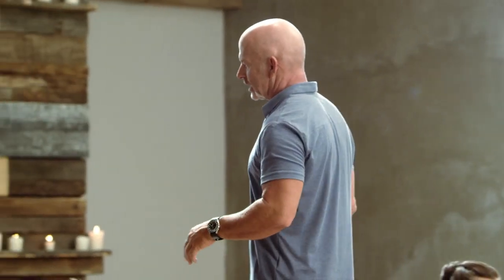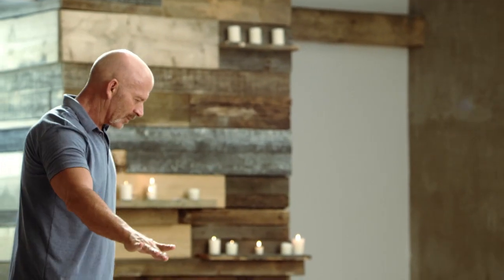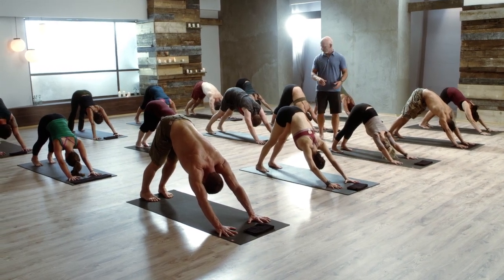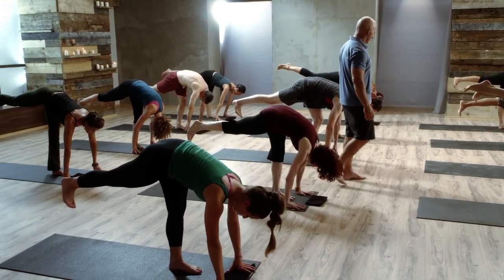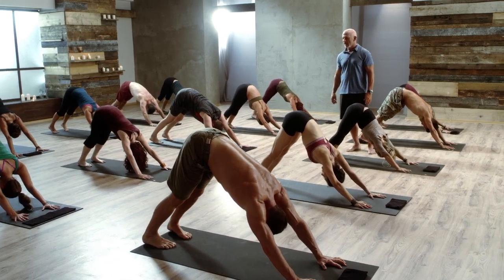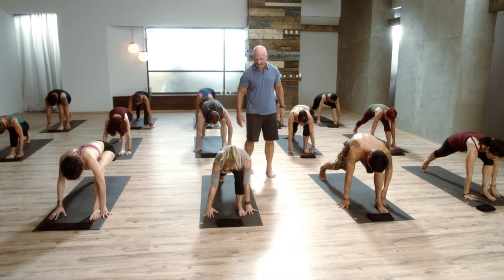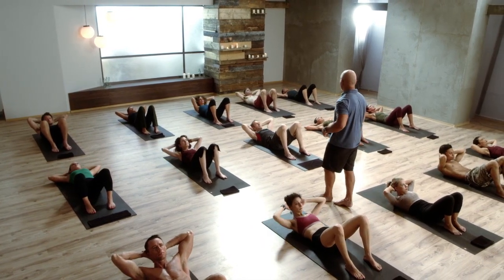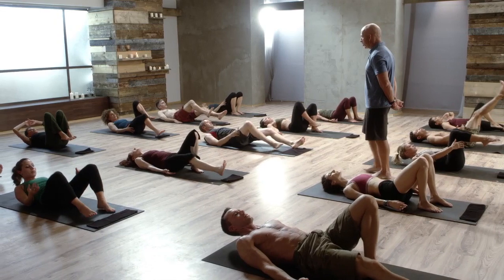Rudy Mettia, Yoga Warrior 365: Versatile Warrior - FULL CLASS I UDAYA.com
From Yoga Warrior 365 an integrated, whole-life yoga program created by Rudy Mettia. Yoga Warrior 365 consists 14 thematic classes, 36 pose tutorials, a program guide, and a sense of humor. Perfect for developing or deepening a daily yoga practice or as a supplement to other forms of exercises.

Learn more about Rudy Mettia & explore his online yoga program, Yoga Warrior 365

Enjoy streaming yoga, fitness & healthy lifestyle content at UDAYA Yoga & Fitness.